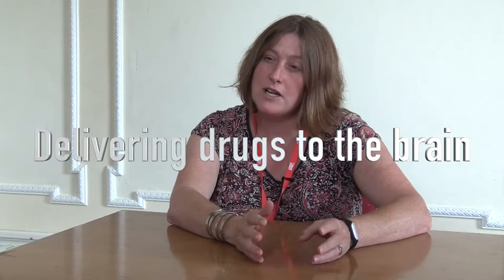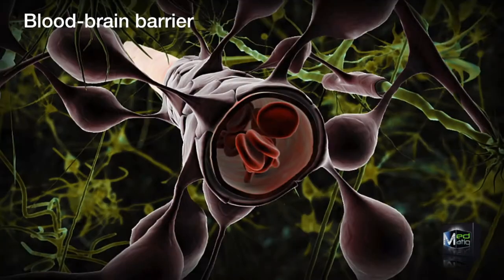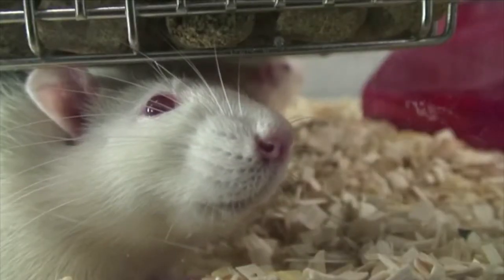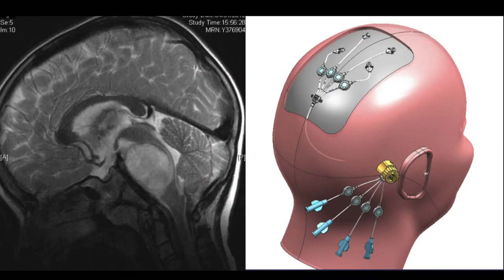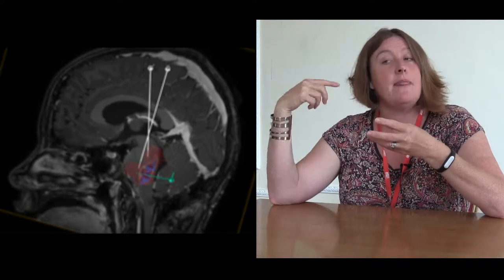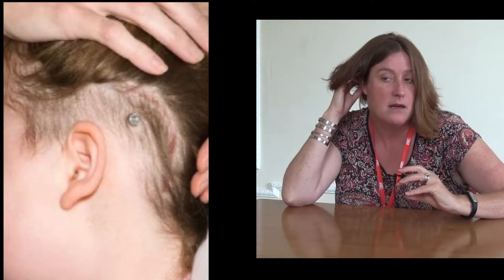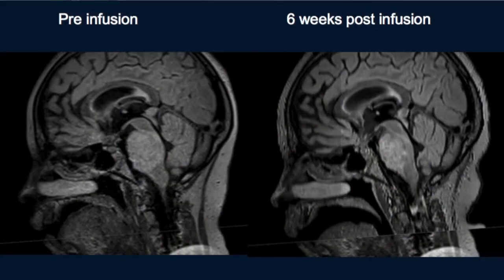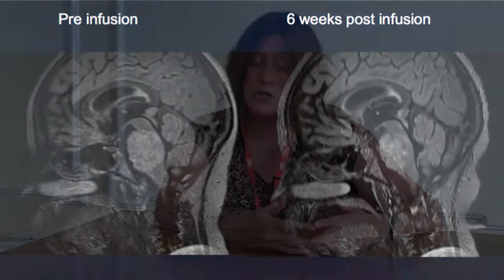Delivering drugs to the brain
The blood brain barrier is essential for good health, but prevents many medicines reaching the brain. How do you get past this biological barrier?